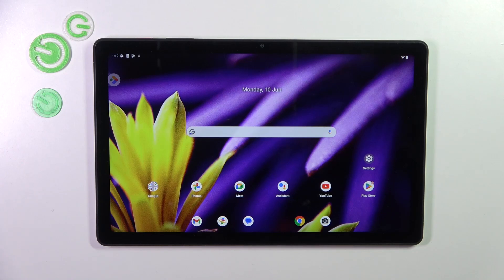T Tablet - How to Check IMEI | Find Device IMEI Unique Number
Need to find the IMEI of your T Tablet? This guide will show you how to quickly locate your device's IMEI number, which is essential for identifying your device, especially for warranty claims and carrier services. Learn the steps to access this important information directly from your tablet settings.

How to Check IMEI on T Tablet?
How to Find Device IMEI on T Tablet?
How to Locate IMEI Number on T Tablet?